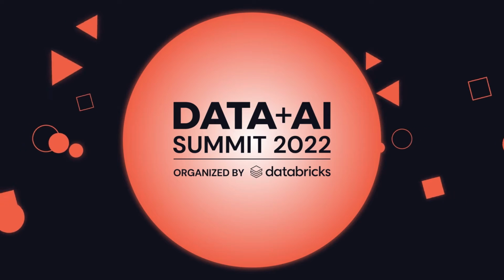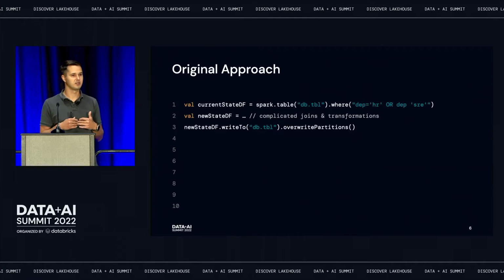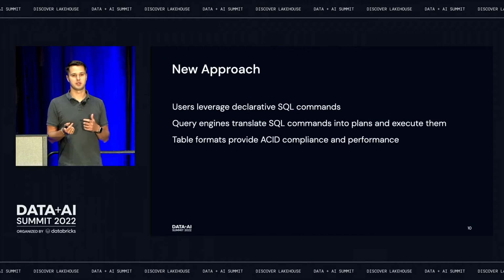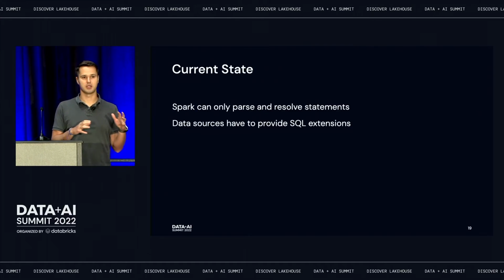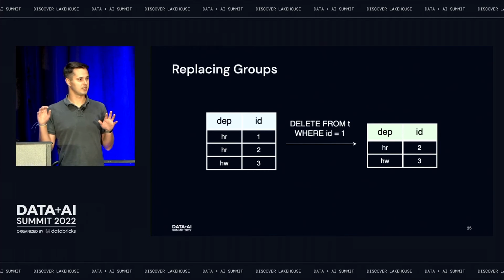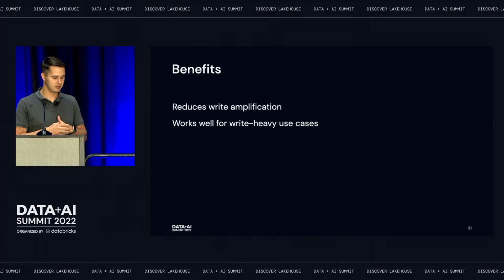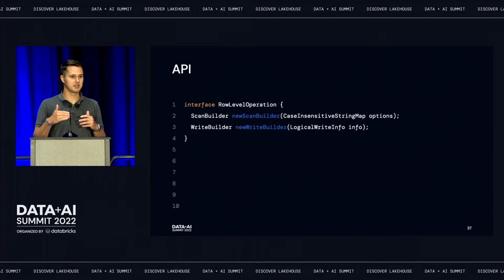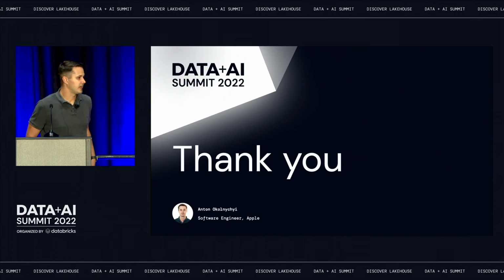DELETE, UPDATE, MERGE Operations in Data Source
If you’ve ever had to delete a set of records for regulatory compliance, update a set of records to fix an issue in the ingestion pipeline, or apply changes in a transaction log to a fact table, you know that row-level operations are becoming critical for modern data lake workflows. This talk will focus on some of the upcoming features in Spark 3.3 that will enable execution of row-level operations and allow Spark to only pass to connectors what rows to delete, update, or insert. As a result, data sources won’t have to provide low-level SQL extensions for Spark and will be able to benefit from a scalable built-in implementation that works across all connectors. The presentation will be useful for data source developers as well as data engineers and analysts interested in performing DELETE, UPDATE, MERGE operations in Spark.